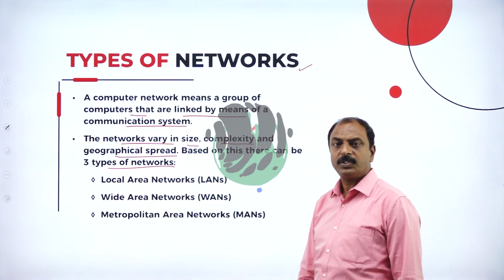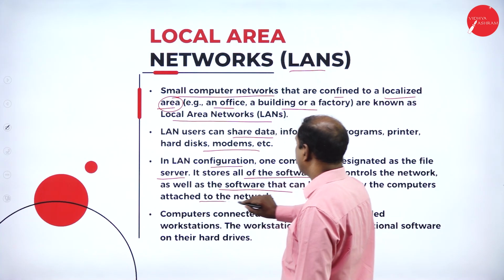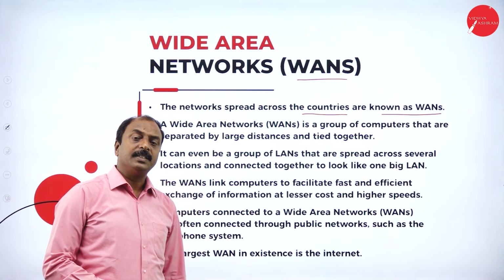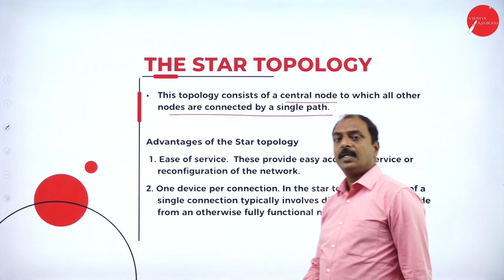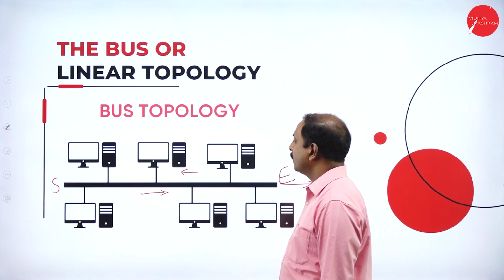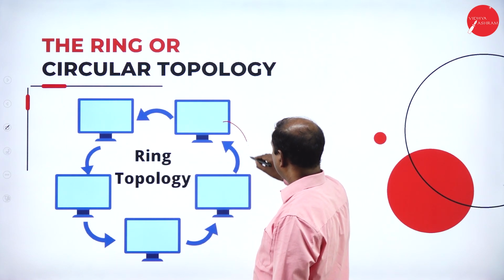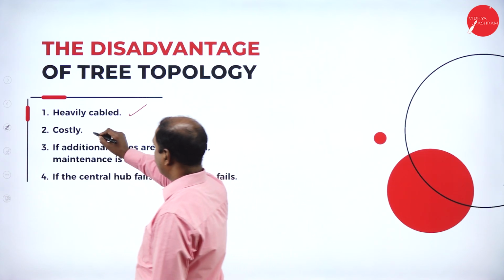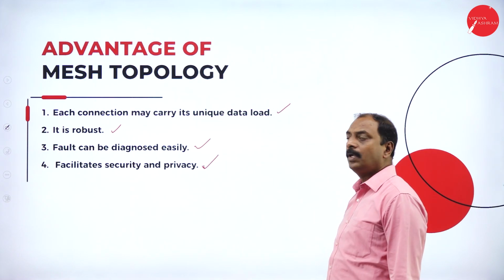DAY 02 | COMPUTER NETWORKS | III SEM BCA | INTRODUCTION TO THE COMPUTER NETWORK | L2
Course : BCA
Semester : III SEM
Subject : COMPUTER NETWORKS
Chapter Name : INTRODUCTION TO THE COMPUTER NETWORK
LECTURE : 2